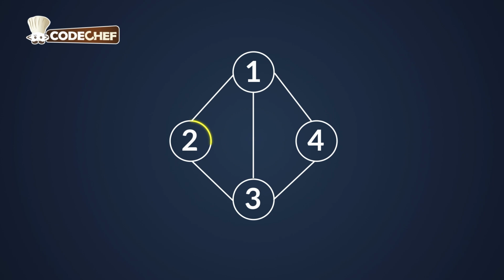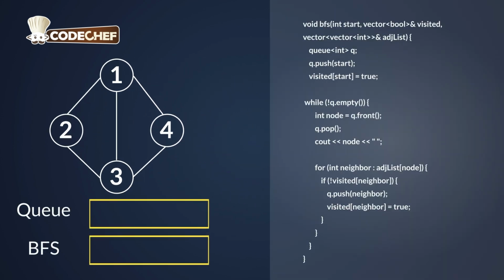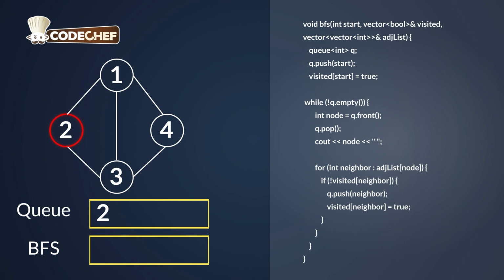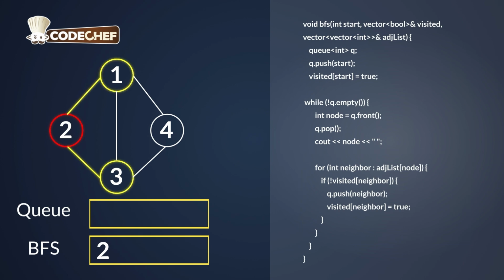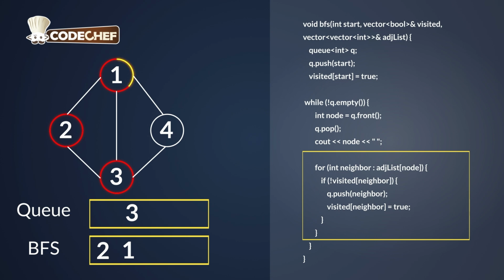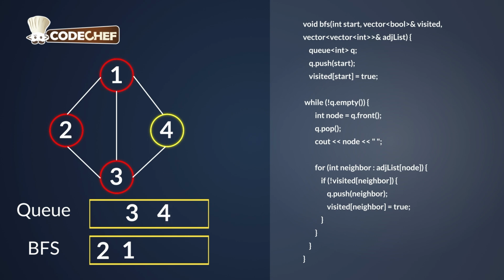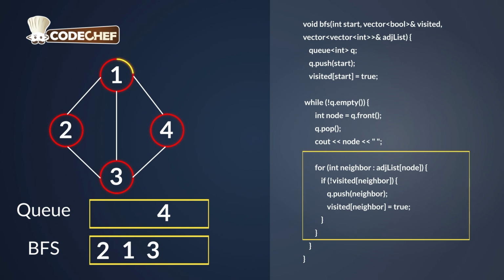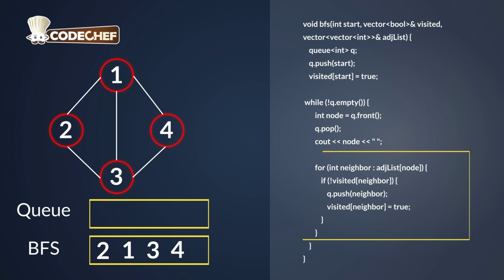Breadth First Search (BFS) in Graph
BFS in graphs is essential for level-order processing and shortest path discovery. Learn how it works using queues, visited arrays, and clean code.

💪 Practice. Code. Get better — every day.